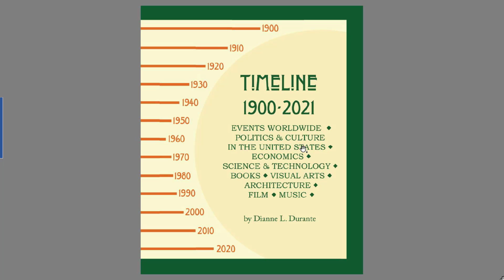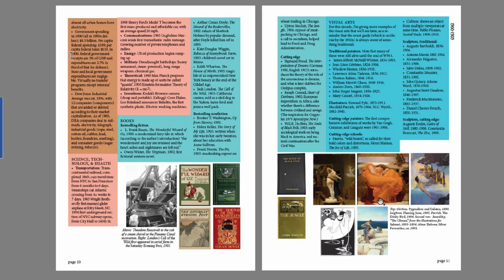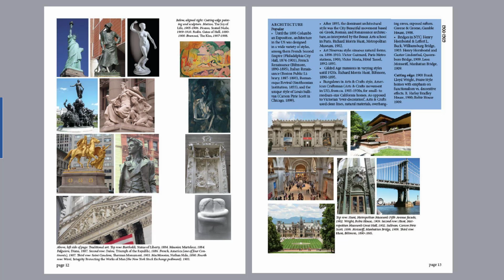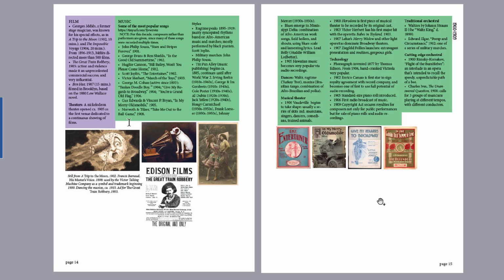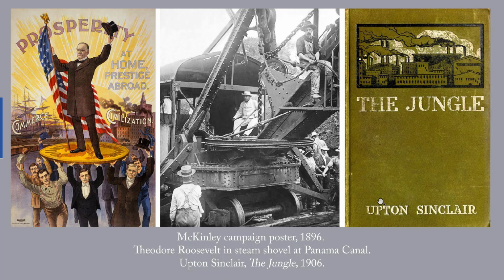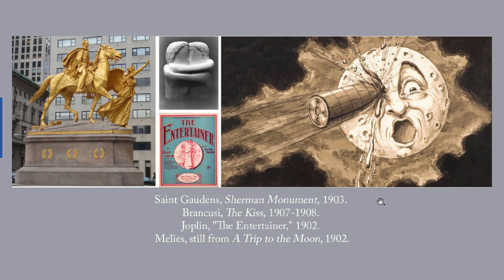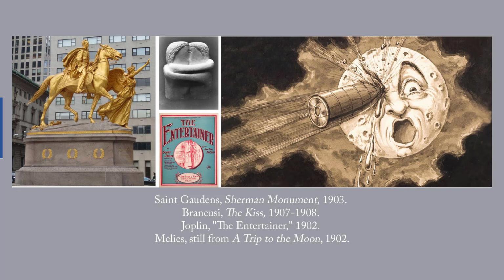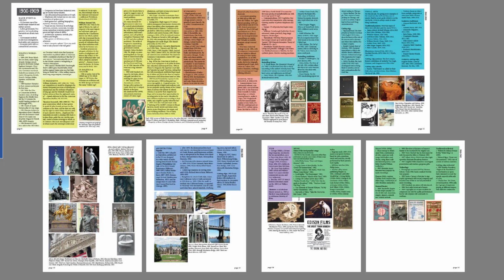Timeline 1900-2021, part 1: 1900-1909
Including sections on Events worldwide, Politics & culture in the United States, Economics, Science & technology, Books, Visual arts, Architecture, Film, and Music. To receive the PDF of the text for 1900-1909, join the Free Sunday Recommendations email list